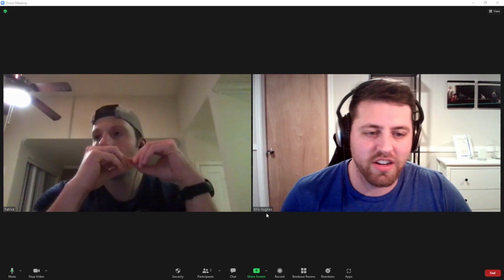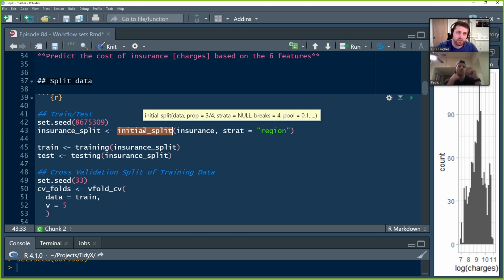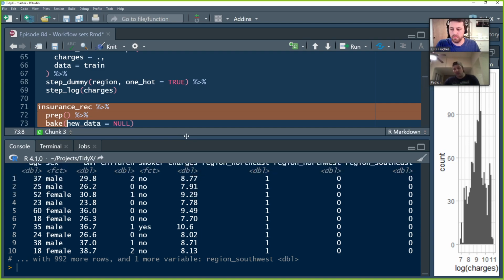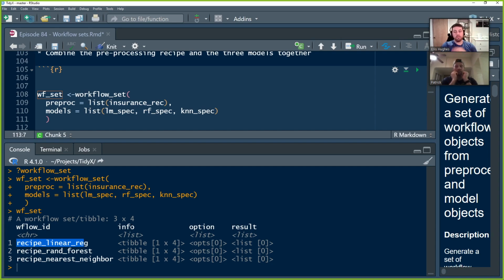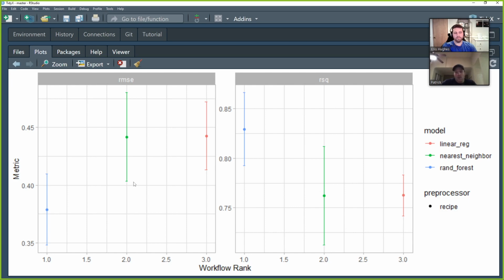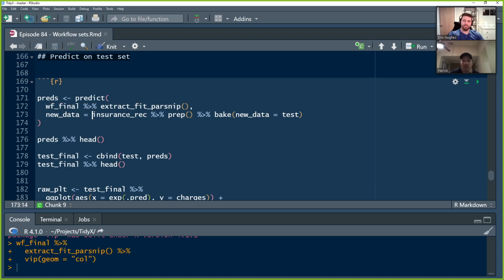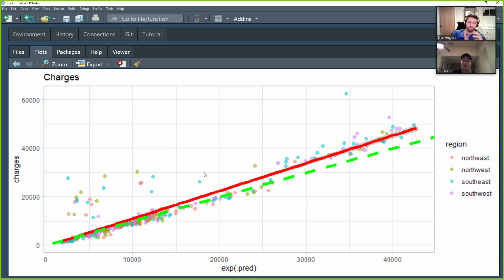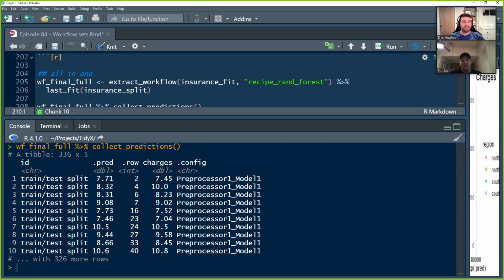TidyX Episode 84 | Tidymodels - Workflow Sets and model selection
Tidymodels makes it simple to try a multitude of modeling types by separating the preprocessing from the model type and creating a standardized way to apply different models. Workflow sets takes this a step further and makes it so you can train and compare these models at the same time, just like tuning. Using data from Kaggle, we look at how to perform model fitting for three model types and select the best workflow to train using our full train set and compare against our hold out test set. We calculate performance metrics such as RMSE and R-squared and visualize the results.